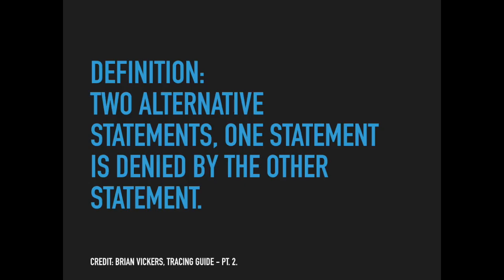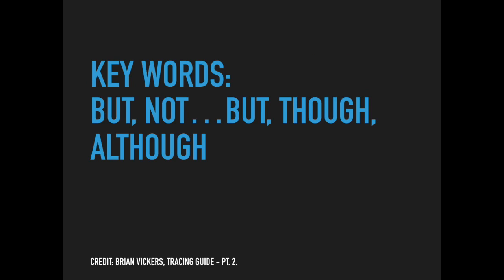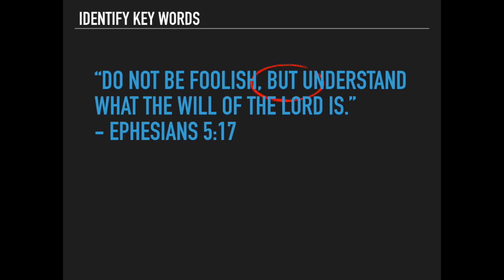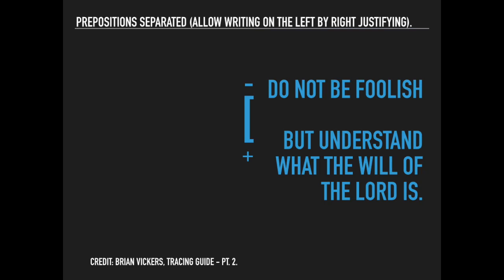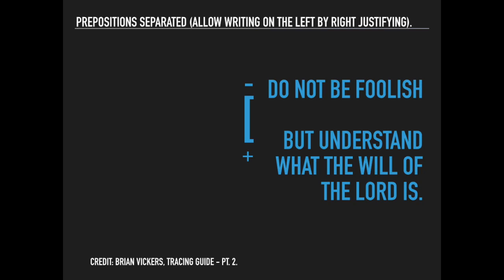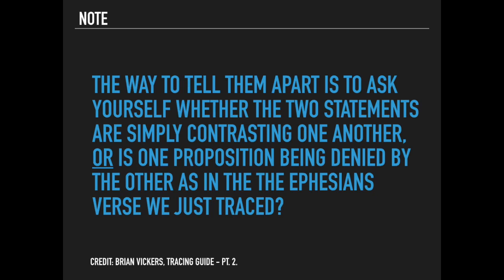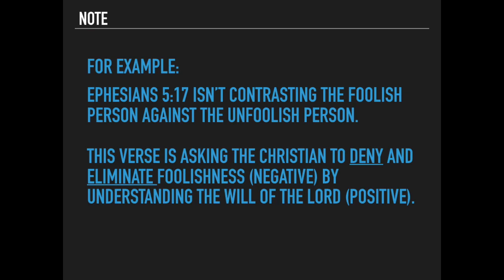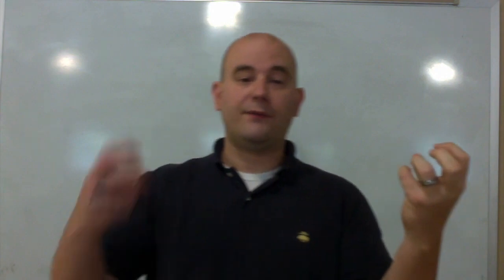10. What is NEGATIVE/POSITIVE?